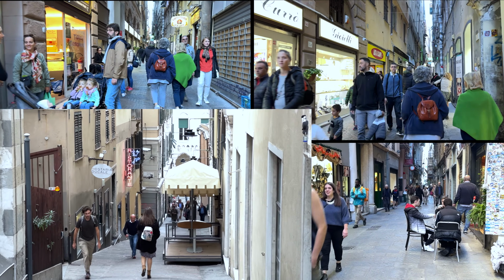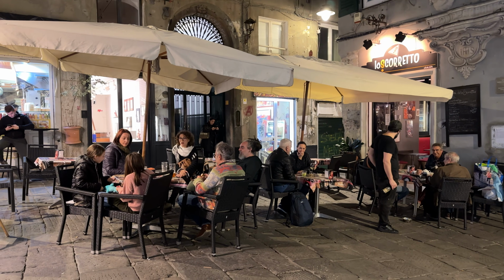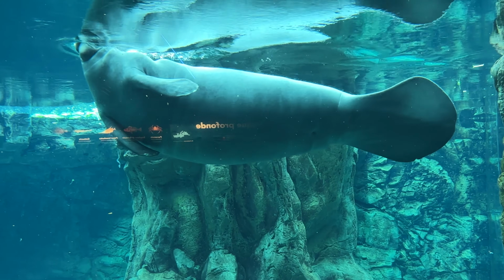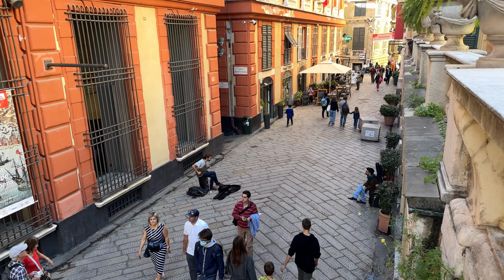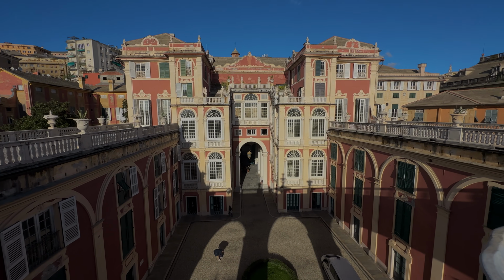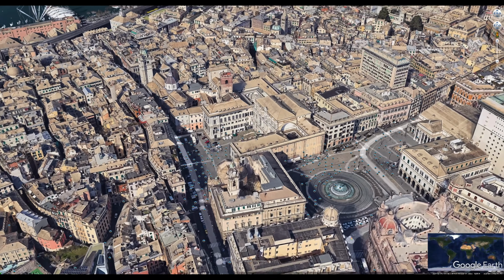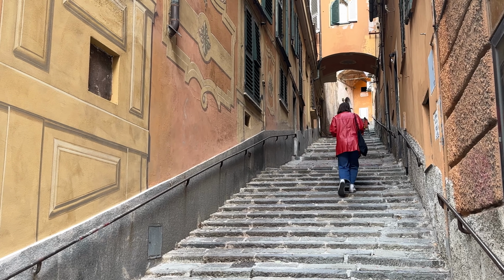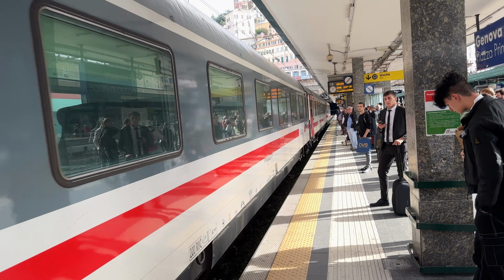Genoa in 4 minutes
One of Italy's most interesting but overlooked cities is Genoa, with its delightful waterfront promenades, a collection of classic old buildings, monumental statues, and my favorite attraction of the city, a vast pedestrian zone, one of Europe's largest, making a delightful place to go for a stroll.
00:00 intro
00:24 little alleys
00:48 not crowded
1:14 waterfront
2:07 via Garibaldi palaces
2:36 pedestrian zone
3:25 main lanes
3:40 restaurants
4:12 Italian Riviera
Genova has an amazing number of those little side alleys. They go around, and up and down. Some of them are very quiet, like this one. Others are lined with shops and filled with people walking around. It's got so much character you could easily spend days in the maze of alleys of Genoa.
You're about to see that Genoa is a wonderful place with many exciting attractions, and yet it's not in the top 20 most-visited places in Italy, even though it's the country's sixth-largest city with a population just over half a million, Genoa is not one of those cities that's overcrowded with tourists, which makes it a delightful place to visit.
There are many enjoyable things to see and do in Genoa, for example, along the waterfront, you've got the beautiful marina, there's a maritime museum reflecting Genoa's long history, and the largest aquarium in Italy, one of the city's most popular attractions. Among the favorite exhibits are the manatees and the penguins, along with 15,000 other animals representing 400 different species in a beautiful building designed by the famous local architect, Renzo Piano, who also designed this crane that can lift you up 40 meters for a spectacular aerial view of Genoa. Another great view is from Spianata Castelletto, with a commanding view over the whole city.
Pastel-colored buildings are typical of this region of Liguria, and one place you find a lot of them is along via Garibaldi, lined with historic palaces that are UNESCO World Heritage sites, ranking among the city's top visitor attractions.
Nearby is Palazzo Reale, the Royal Palace museum, constructed in the mid-17th century, complete with frescoes, stucco paintings, sculptures and furnishings that belonged to the noble families who lived there.
One of the great aspects of Genoa is the pedestrian zone. It's so enjoyable to walk around without any cars getting in the way, down lanes that are lined with shops, and cafes and restaurants, making a great place for people-watching.
 And there are many quiet side lanes, without shops and fancy attractions, but an authentic down-to-earth feeling to them. This is where the local people do their business, talk with friends, and live upstairs in the many apartments that you find in this central core of the city.
Genoa is densely populated, with this downtown about two kilometers across, packed with commercial and residential buildings, with those little lanes running between them. About half-dozen of those pedestrian lanes, outlined in red, are the main streets that you would enjoy exploring. It's a safe place, but you might get a little lost, so it does help to have a map as you're wandering around.
It's also wonderful to explore at night, where you'll find many dozens of outdoor restaurants.
Towards the end of one of the main streets, you'll reach an indoor collection of restaurants called the Oriental Market, a popular gathering spot with many different choices of cuisine.
There is a lot more to see in this beautiful city, with its hundred pedestrian lanes, and we didn't even get to the church is yet, but this is only been a brief four-minute summary of the wonderful city of Genoa.
Genoa is at the center of the Italian Riviera, with towns stretching east and west.
When you've finished your visit, there are many other great towns to explore throughout northern Italy, all of them easily reached by train.
And if you enjoyed the movie, how about a thumbs up and we always welcome comments down below. Or if you have questions about the destination, make note and we'll answer them.